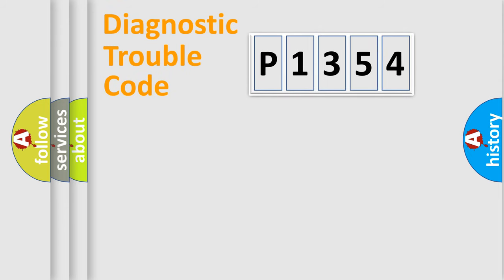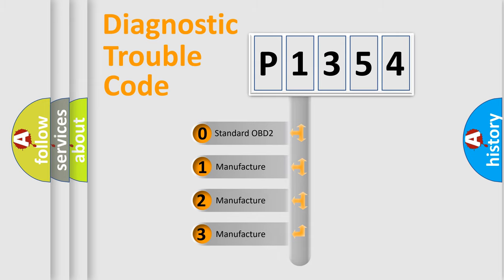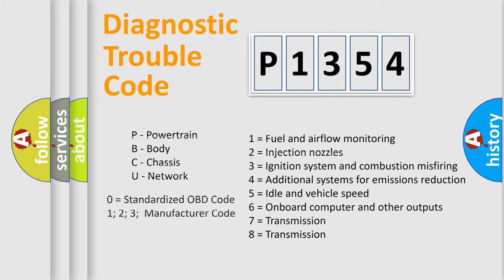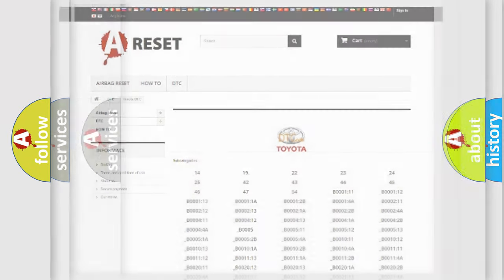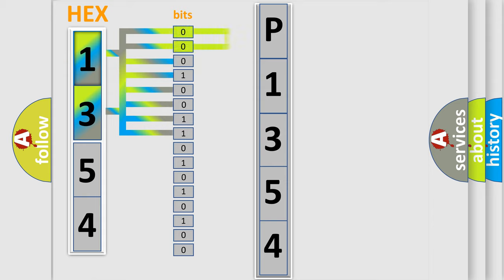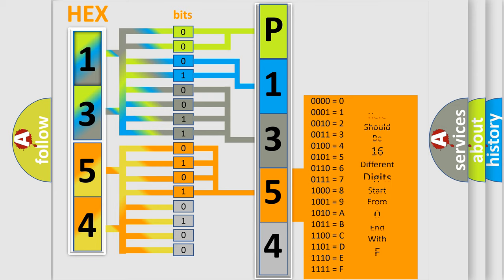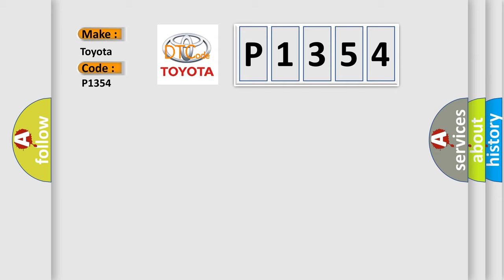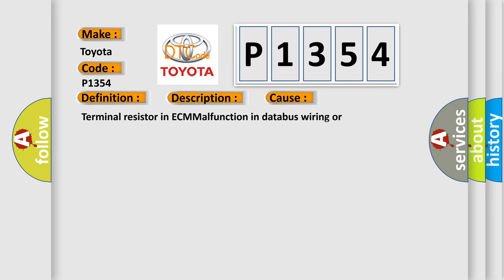DTC Toyota P1354 Short Explanation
Contents:
0:21 Basic DTC analysis according to OBD2 protocol standard.
1:48 Insight into programming
2:58 A diagnostically understandable description of the Diagnostic Trouble Code
3:05 Basic error definition

Make:
Toyota
Code:
P1354
Definition:
Description:
CAN communication with IPC time out.